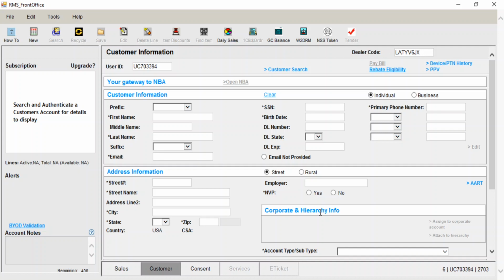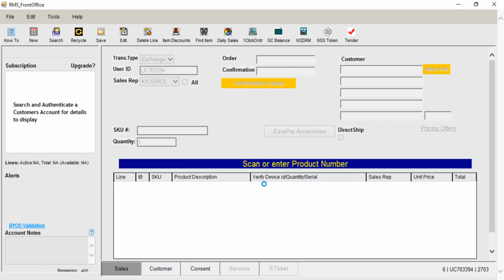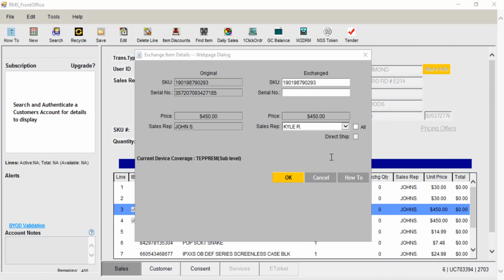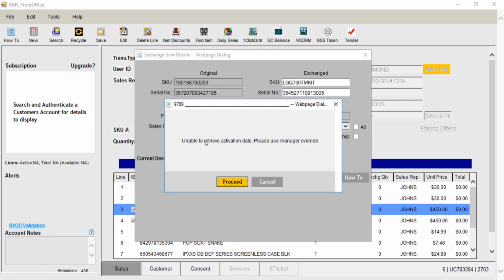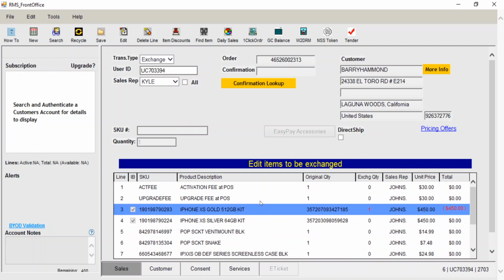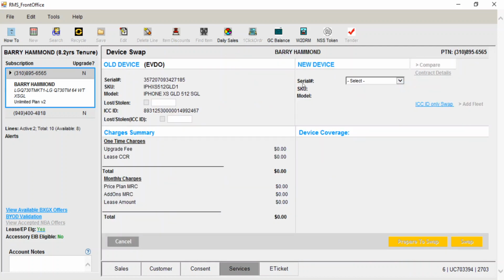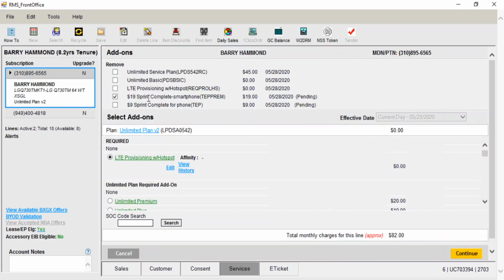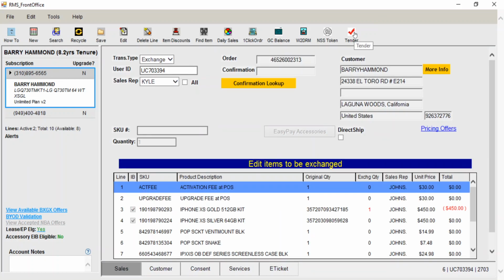RMS Front-Office Exchanges